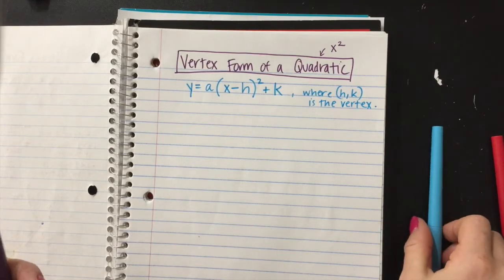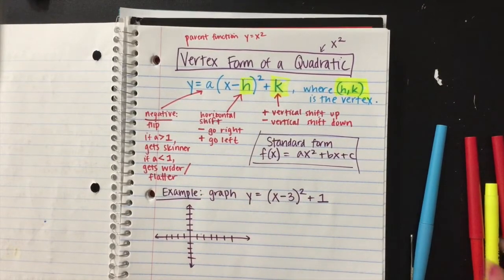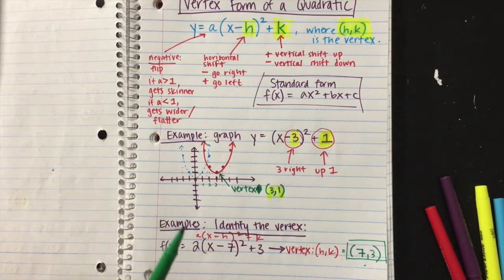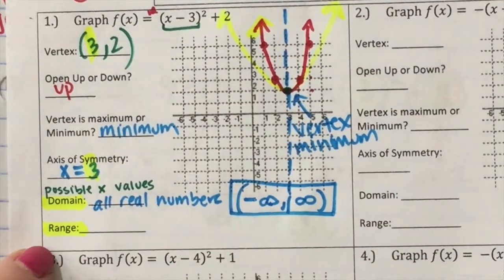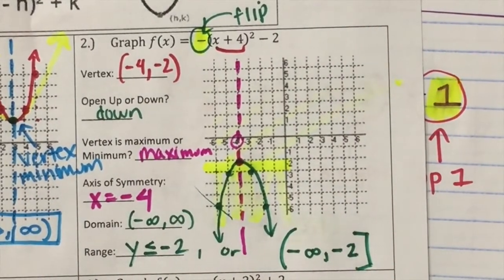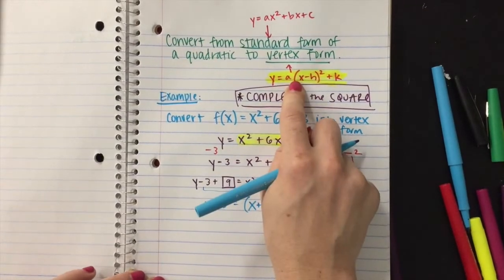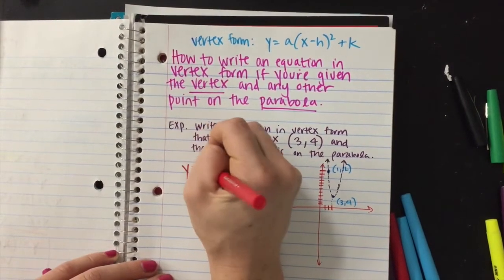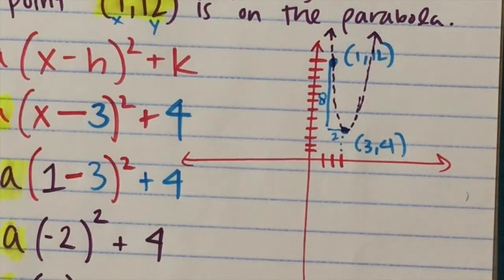SUB DAY - Vertex Form of a Quadratic